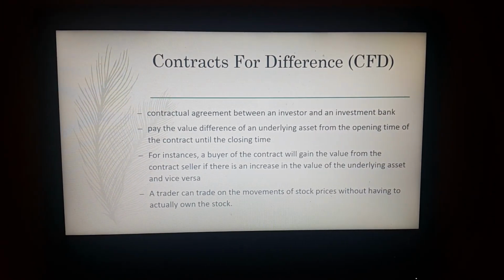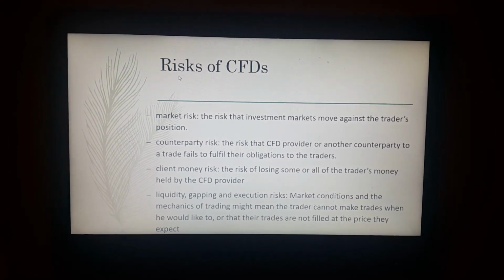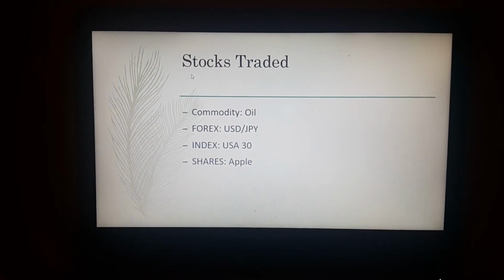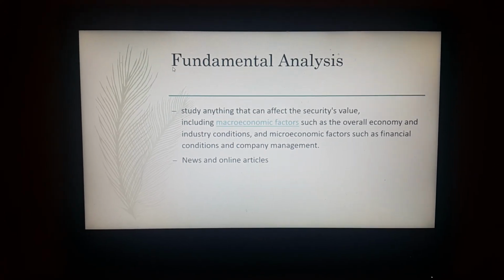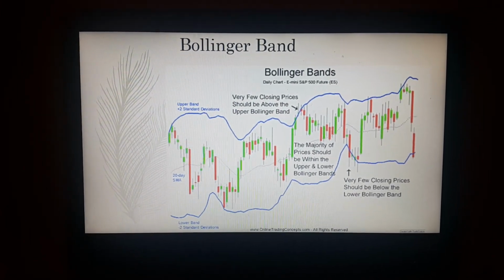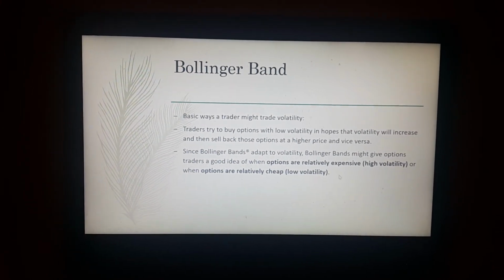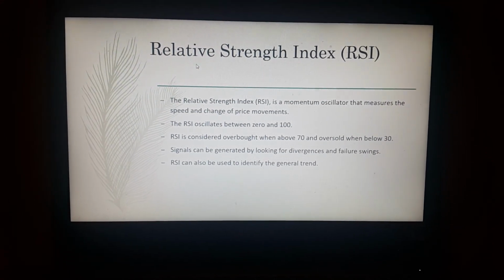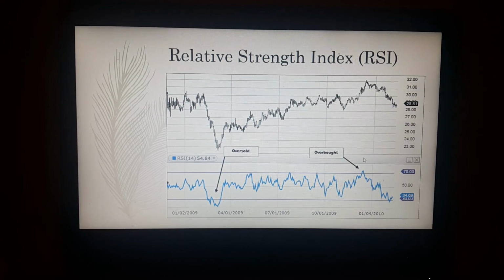Future and Option